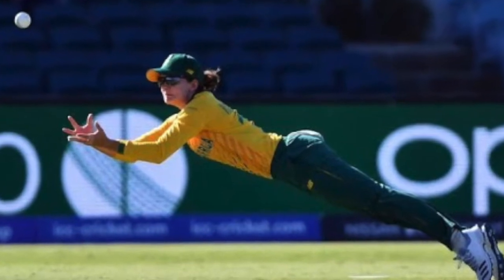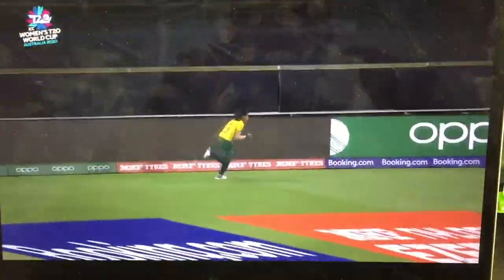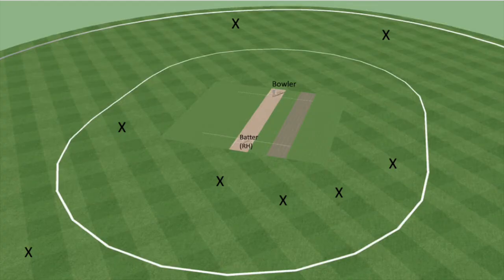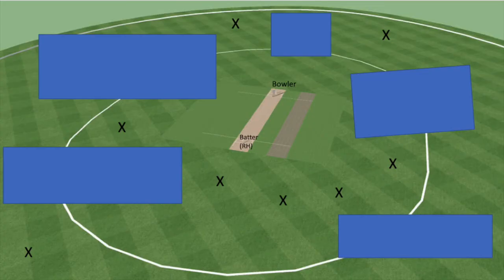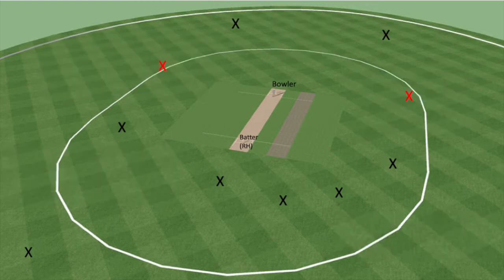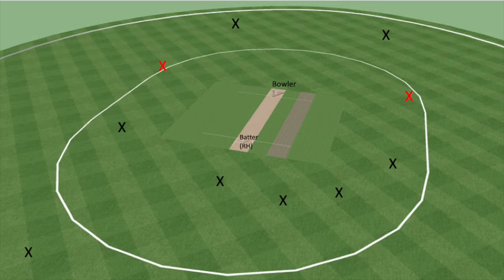Striking & Fielding Field placement